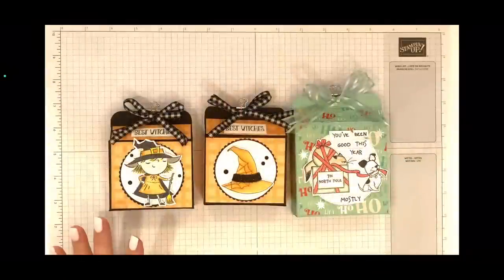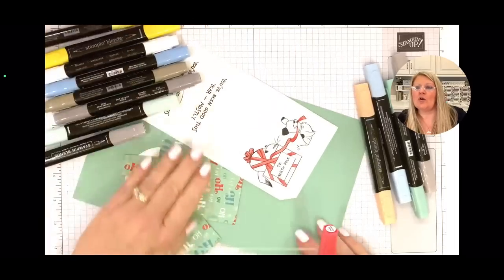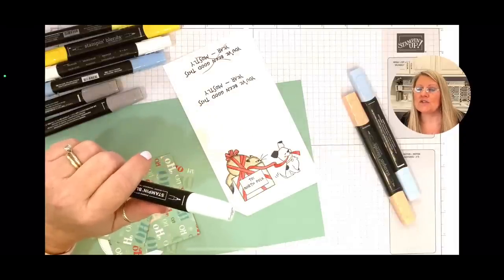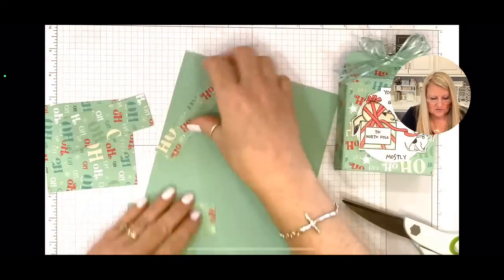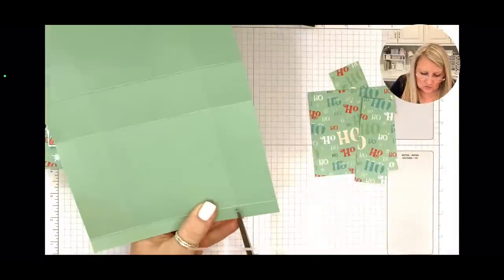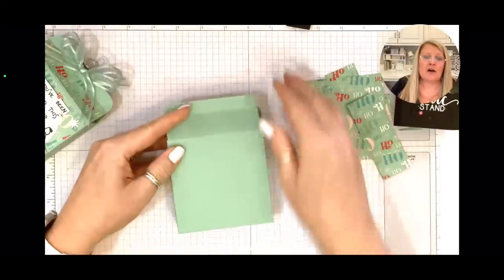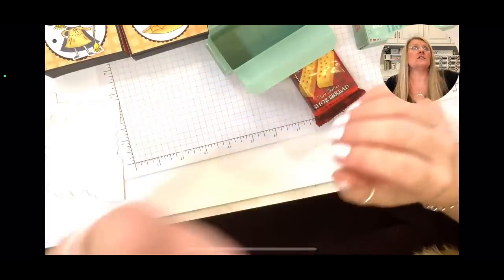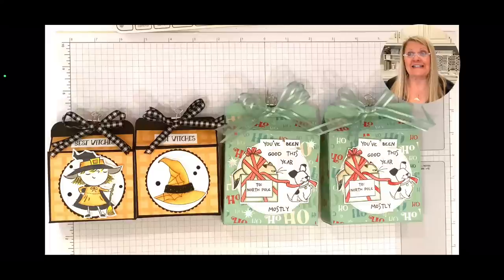🔴North Pole Mischief Box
How to make North Pole Mischief Box with Box Template 90

THANK YOU FOR VISITING MY CHANNEL!  I HOPE TO SEE YOU AGAIN SOON!
🎄Santa Express 12" X 12" (30.5 X 30.5 Cm) Designer Series Paper [159582]
Detailed Trio Punch - Retired
Paper Trimmer